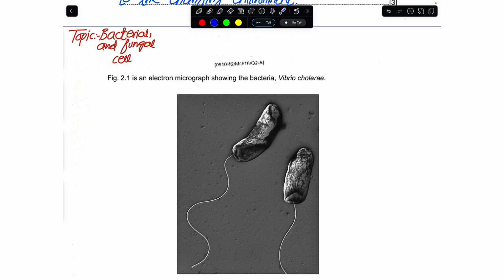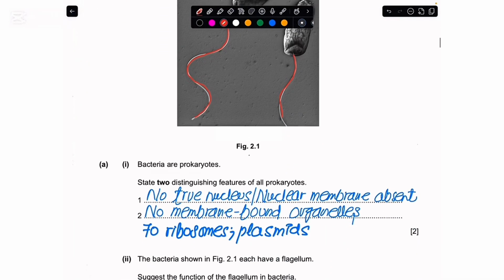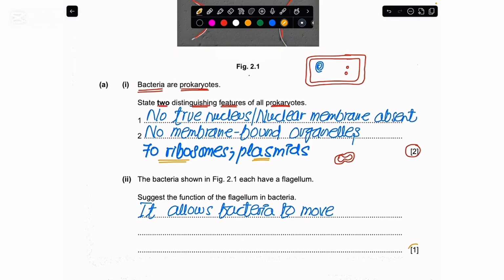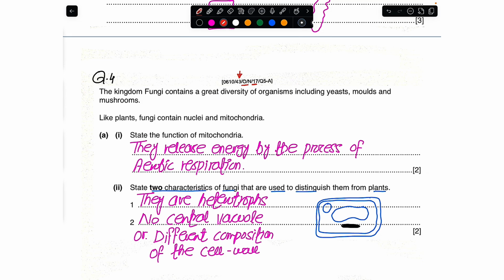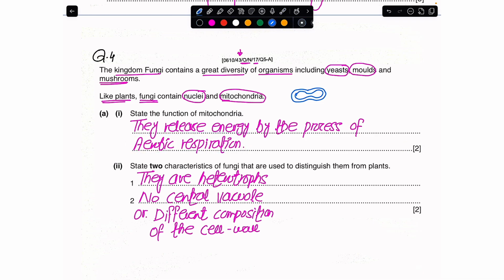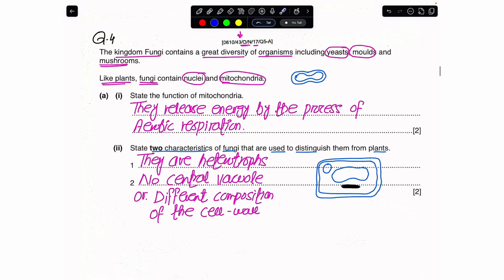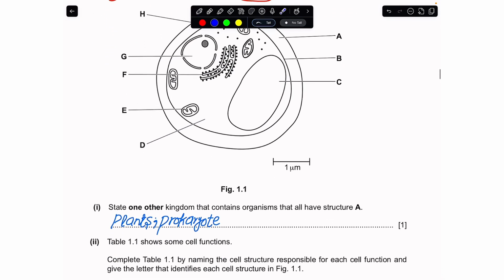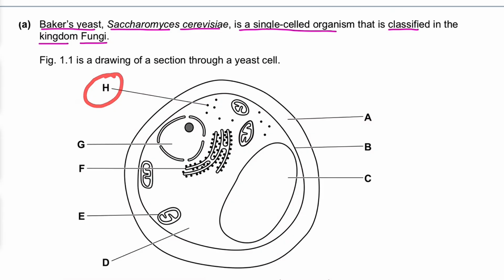IGCSE Biology|Bacterial & Fungus Cell Past Paper Solution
Description:
Master IGCSE Biology (CIE 0610) with this video covering past paper questions on bacterial and fungal cells. Learn the key differences between prokaryotic and eukaryotic cells, important cell structures, and exam-style answers to boost your revision. Perfect for students aiming for A* in IGCSE Biology.